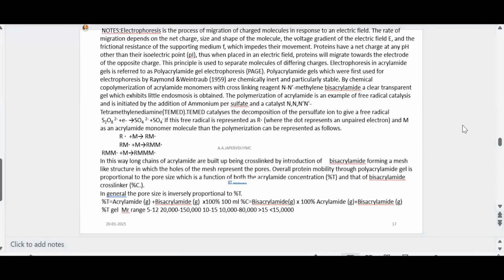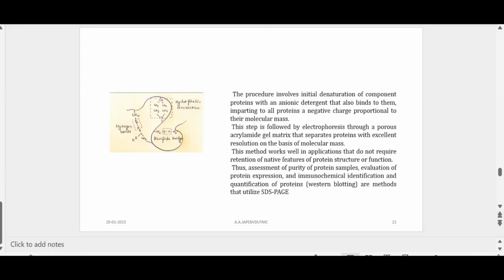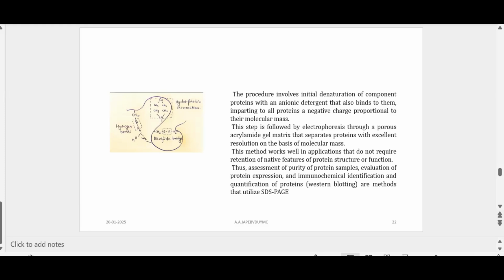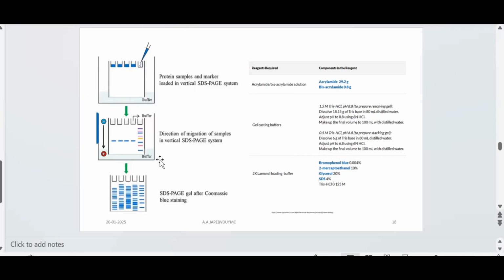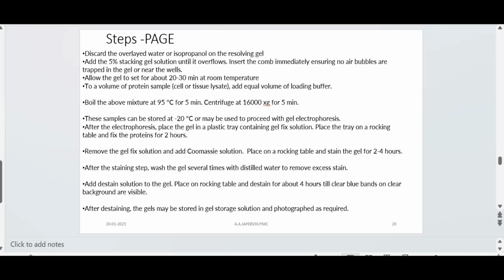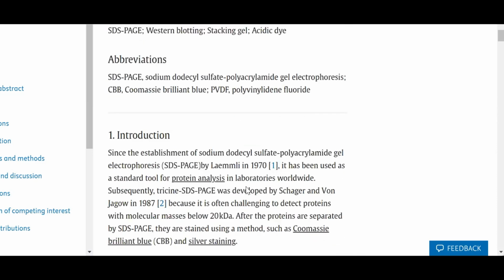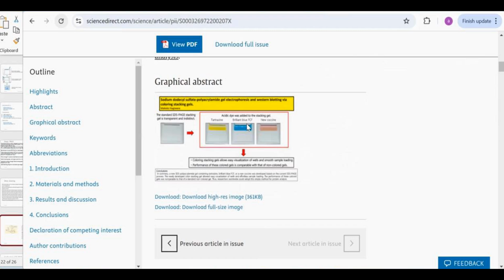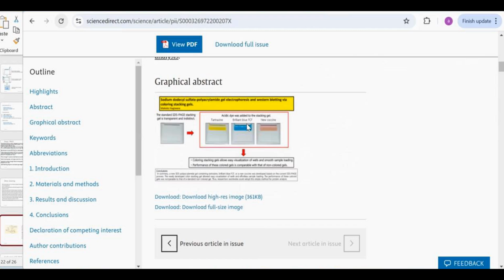SDS PAGE - Part 2